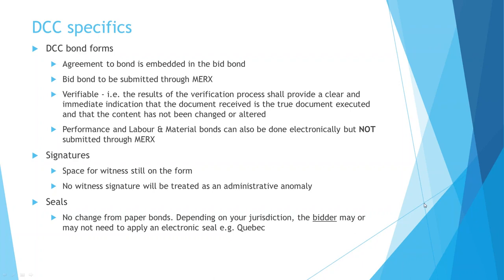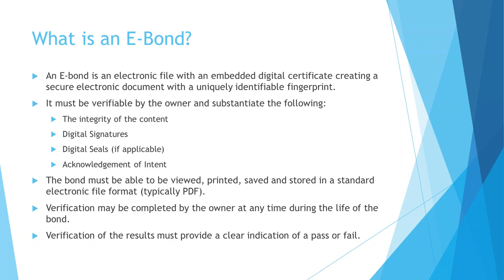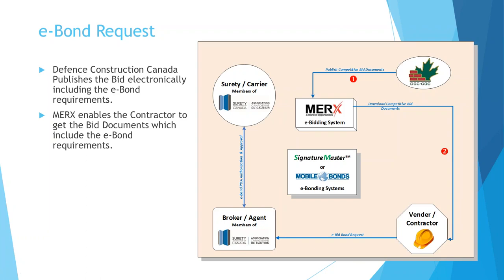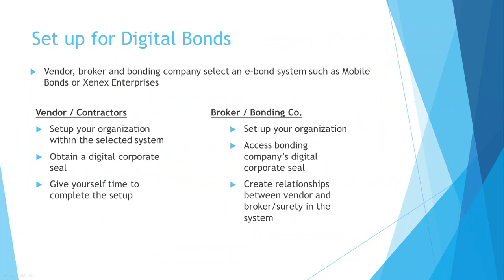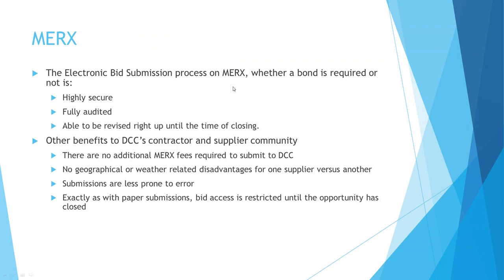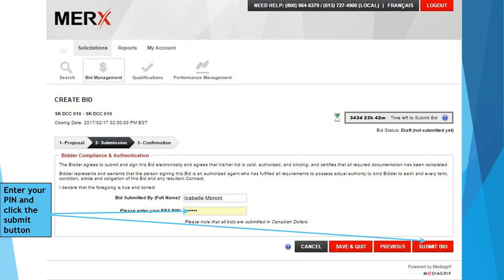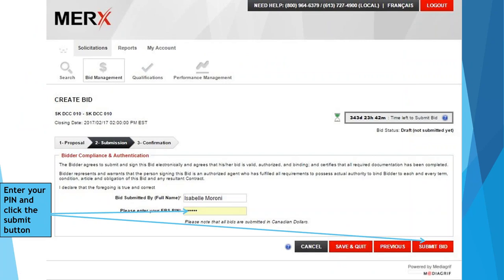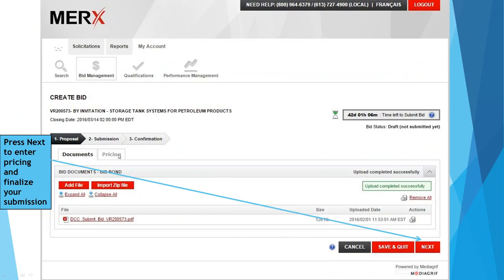DCC adopted electronic bonding for their tendering needs.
Learn about how to use e-bonding with MERX and DCC.

*This recording is from March 2016.